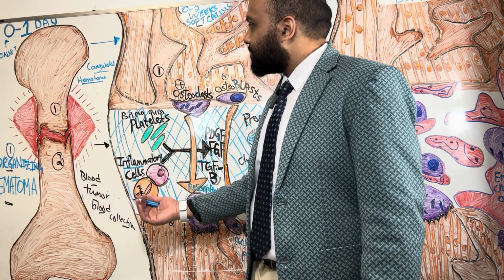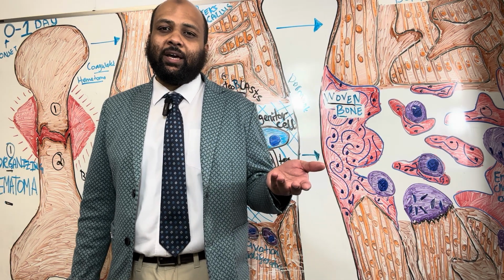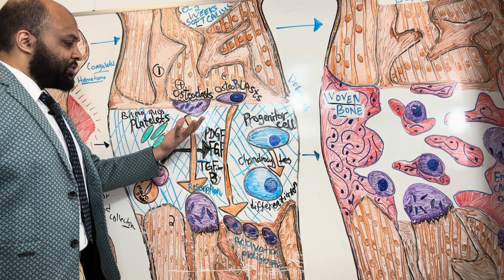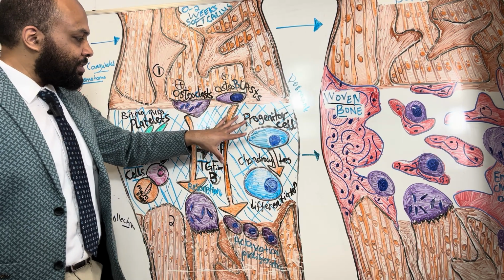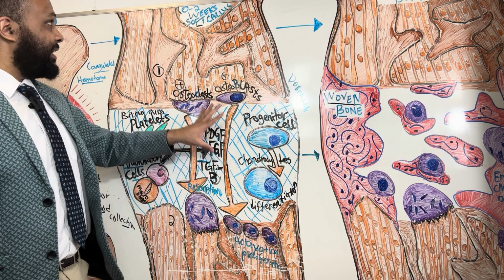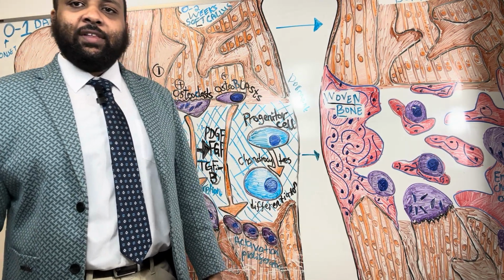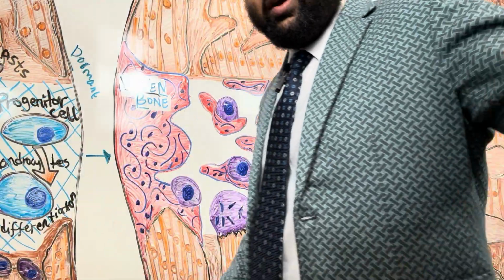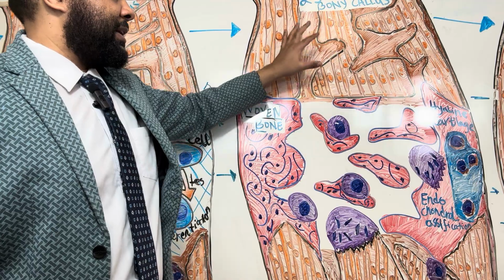The Healing of Fractured Bones